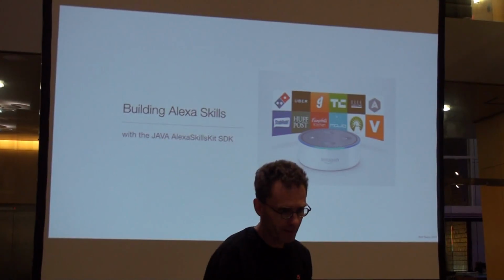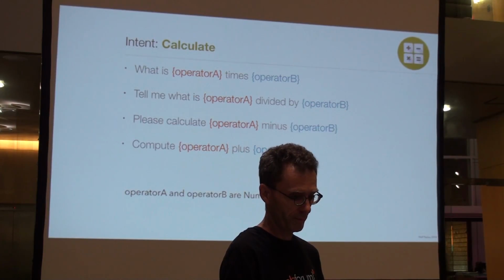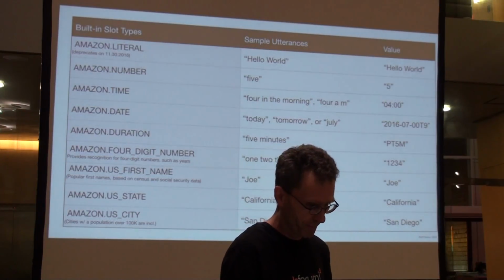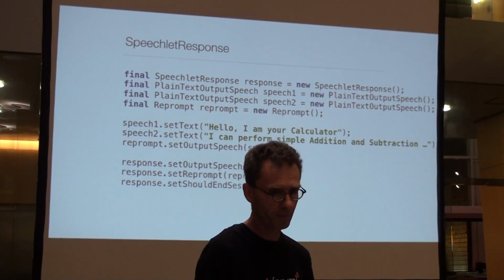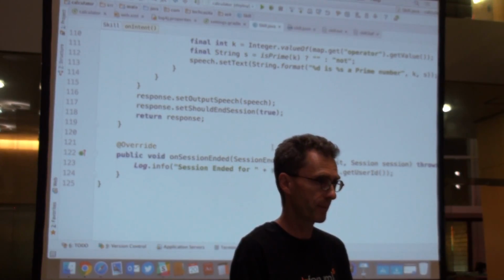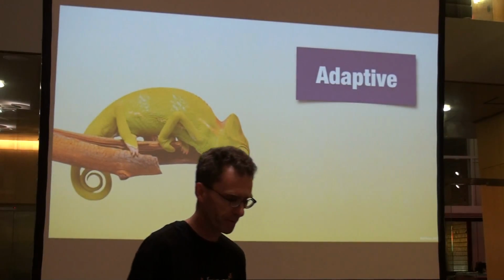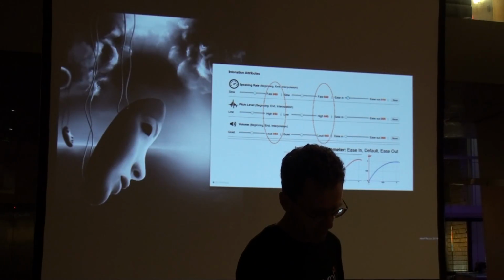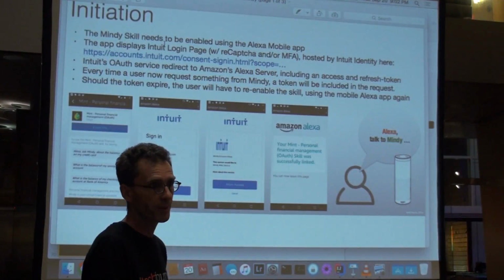Wolf Paulus: Bots, Amazon Echo, and language user interfaces in general 2/2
San Diego Java User's Group, September 20th 2016
Wolf Paulus: Bots, Amazon Echo, and language user interfaces in general

Abstract:
The graphical user interface (GUI) revolutionized computing, however, is becoming overburdened and more difficult to use, particularly on smaller mobile devices. The language user interface (LUI) can overcome this hurdle to usability, both alone and as a supplement to the GUI. It allows using our natural language with the simple user manual: “Just say what you want.” The Language User Interface is the core technology behinds text based (chat-) bots and voice enabled applications.

Microphone arrays and far field technologies are now available at market-ready pricing, enabling a large proliferation of environment based voice interaction. Soon, even through noise, multiple speakers will become identifiable, when interacting with appliances and specialized devices (e.g. Amazon Echo).

Come and learn about best practices for voice and language UIs: Simple patterns like adaptive greeting, randomness, maintaining context, or predictive follow-up, can make an already good Voice and Language User Interface spectacular. If you haven’t noticed yet, Amazon’s Echo has had a tremendous impact on the outlook of voice assistance. Is the era of ubiquitous voice assistants right around the corner? Perhaps, but there’s no denying the rise in popularity of voice and chat driven assistants.

Speaker Bio:
Wolf is an internationally experienced technologist and innovator, focusing on embedded, mobile, and opensource technologies. He helps to accelerate the discovery and adoption of emerging technologies, which currently involves wearable devices and voice user interfaces and consequently Speech Recognition, Speech Synthesis, and Natural Language Understanding. Before joining Intuit, he was responsible for developing strategies and architecting solutions, to deliver a compelling mobile print experience for HP, and as a Distinguished Engineer at Motorola Mobility, worked on the Google Android platform.

Wolf is the founder and principal developer of the opensource XUL Engine SwixML, which Sun Microsystems’ CTO called “The strongest straightforward design of declarative GUI implementations”. SwixML represents ideas that are re-used in Google’s Android SDK. (Graphical User Interfaces are described declaratively in XML and rendered into UI widgets hierarchies at runtime).

Wolf received a Master’s Degree in Computer Science from the University of Paderborn, a Specialized Certificate in Embedded Computer Software from the University of California, San Diego, an Android Developer Nanodegree from Udacity, and is a Sun Certified Java Programmer and Web Component Developer.